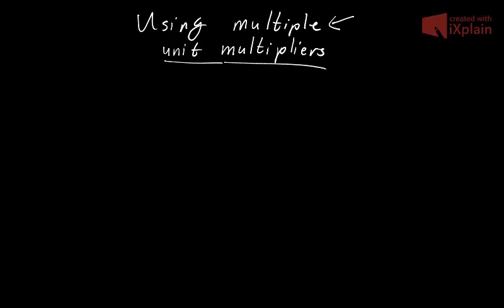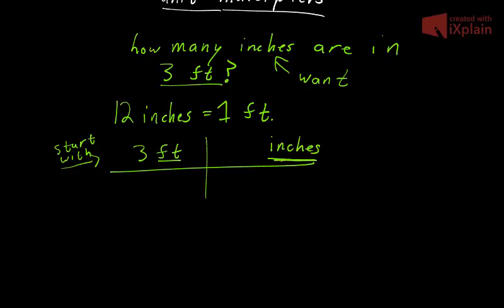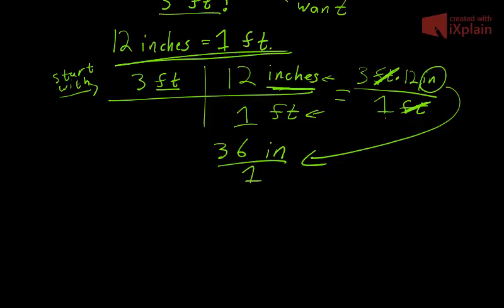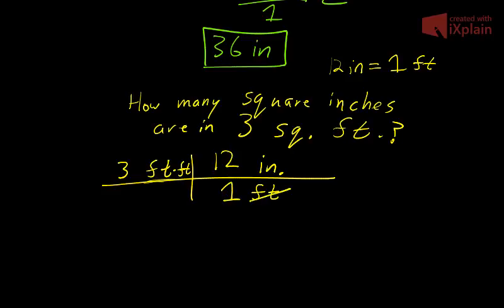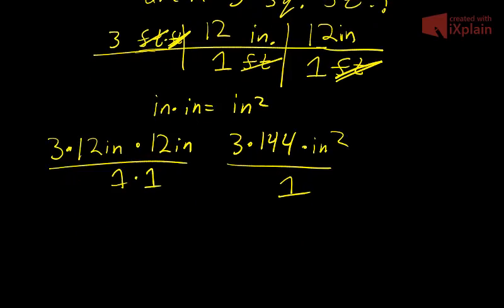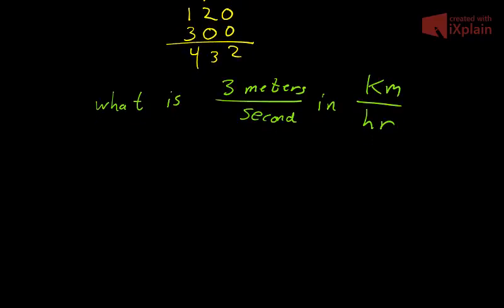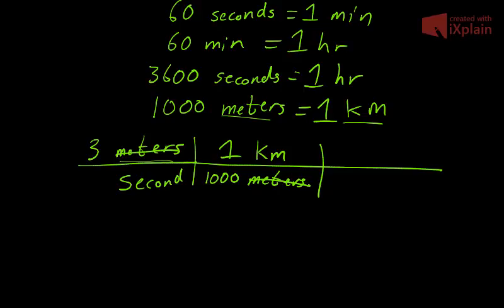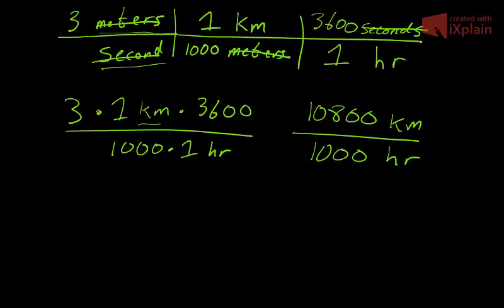Pre Algebra 72